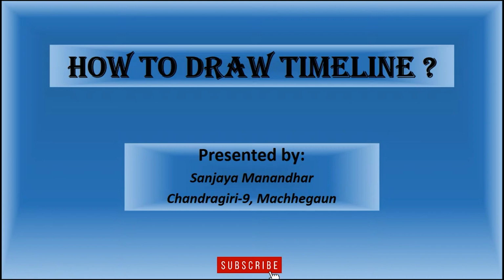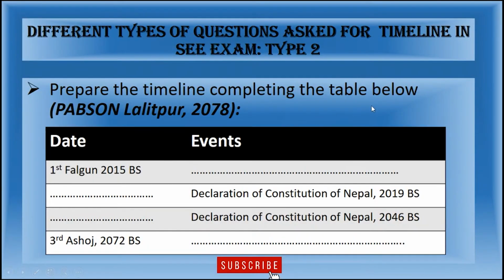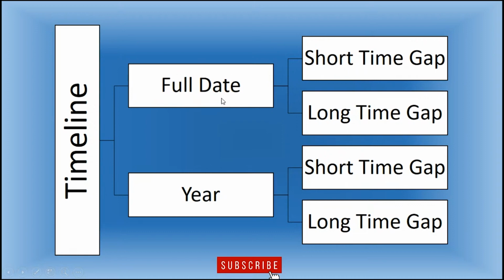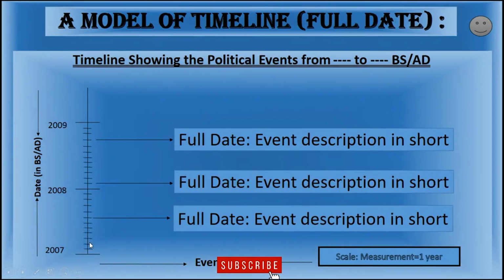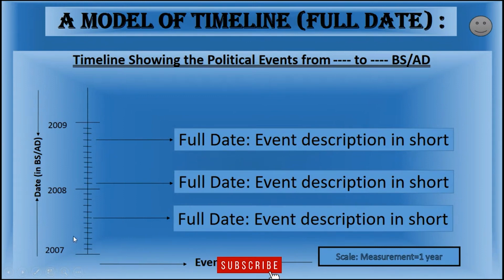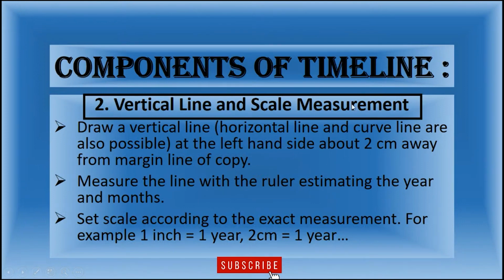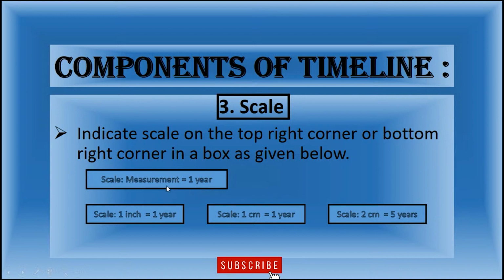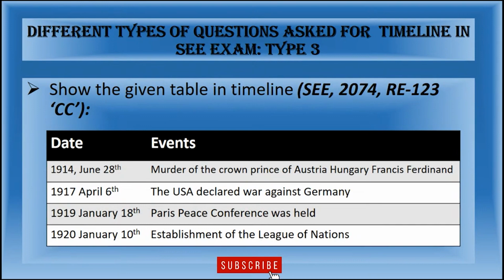How to draw a perfect Timeline in SEE Exam? II Social Studies 10 II Our Past II Latest Update, 2079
This video teaches about how to draw a perfect timeline for the SEE Exam. It also includes  the necessary components and model of timeline with year and full date. You can also get the questions asked in different SEE examinations and cdc model questions related to timeline.
Memory Techniques
Health Population and Environment Education
Social Studies
Handwriting Improvement
Entertainment
Education